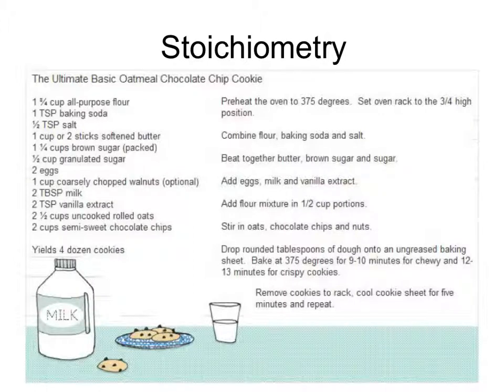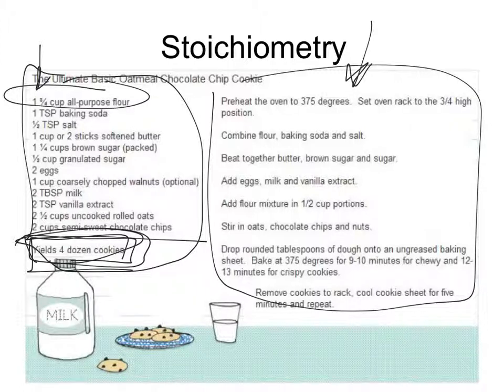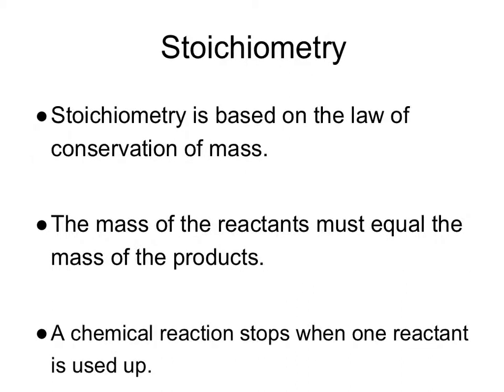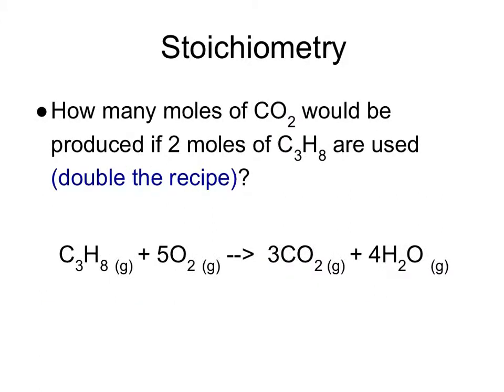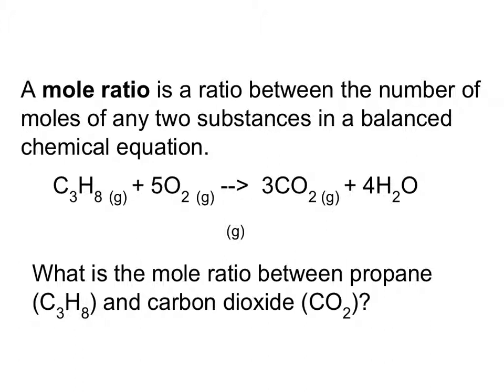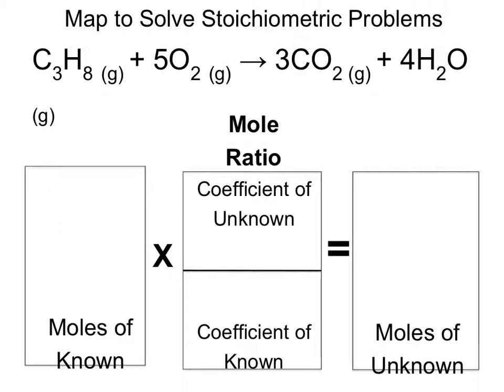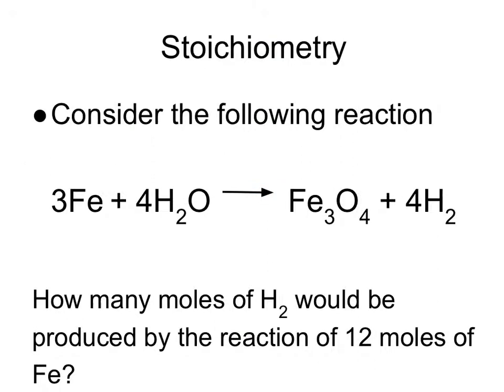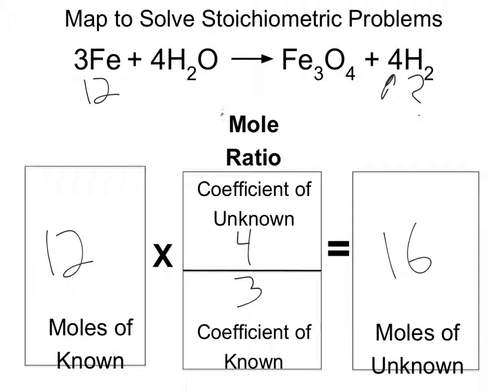Mole to Mole Stoichiometry Lecture Notes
Lecture notes for mole to mole stop cliometrics calculations.